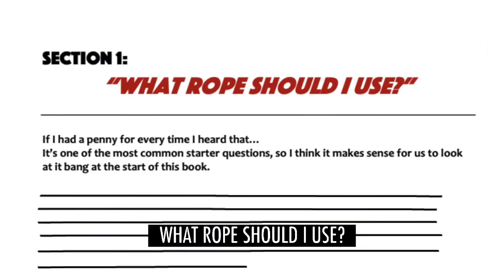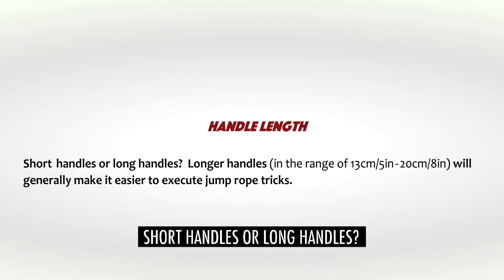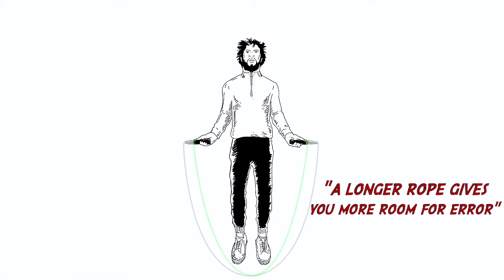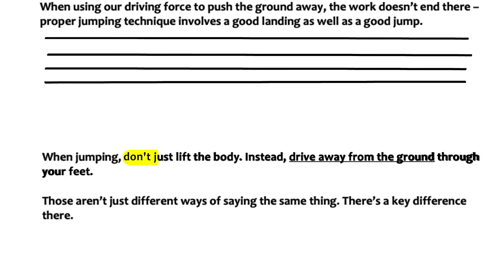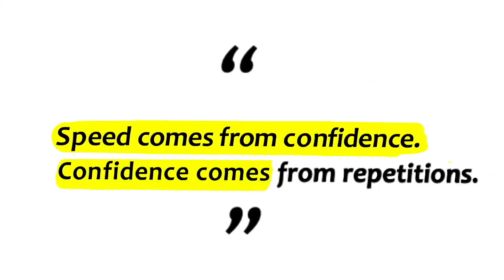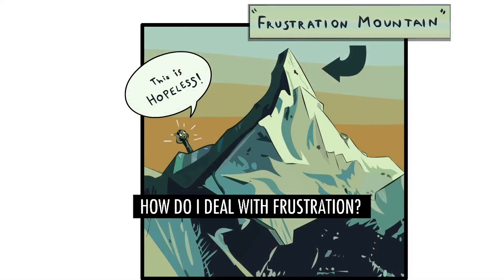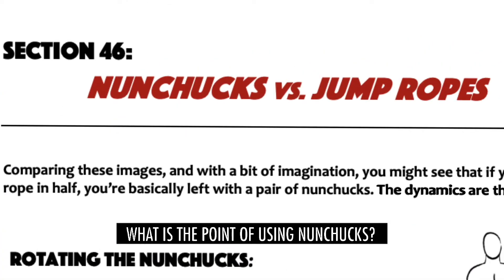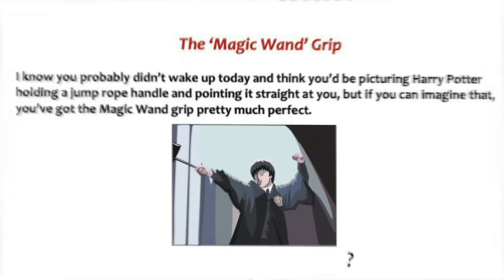REDEFINING RAGE: THE OFFICIAL ROPE RAGE JUMP ROPE TRAINING HANDBOOK — OUT NOW 📚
The wait is over.

Redefining Rage is written in a time when the world is on lockdown, pushups on the living room floor have become a nuisance, and everyone and their grandmother knows that running outside is probably the most boring way to keep fit.

This first jump rope training handbook will walk you through a revolutionary method of training focussed on helping you develop good technique first, then using your newly acquired skills in workouts that target various muscle groups of the body.

This book is also packed with actionable tools you can use to overcome the mental roadblocks that stand in the way of each and every one of us on the road to improvement. After all, it would be unwise to think of a fitness journey as physical and not pay attention to the mental aspect.

With some hilarious stories of past failures, informative drawings by artists from the Rope Rage community, and detailed, science-based explanations of techniques, this handbook is great for anyone who wants to get started on their journey of jump rope mastery.

After reading, you will have engaging training methods that you can use anywhere you like—whether it’s back in the gym or just on your living room floor.